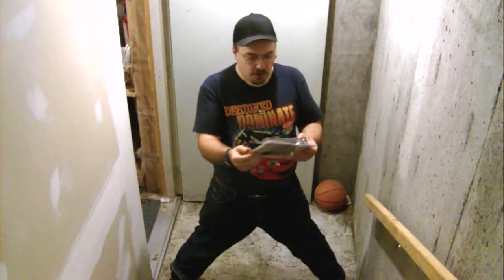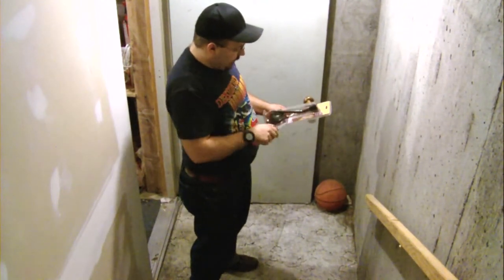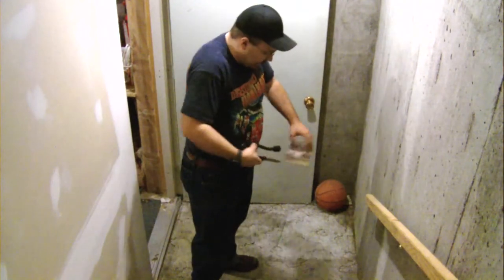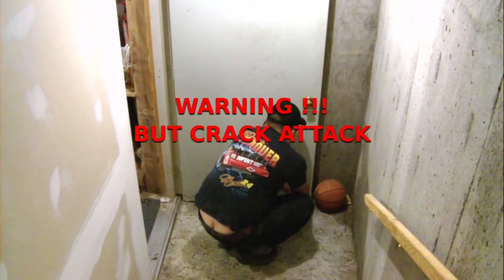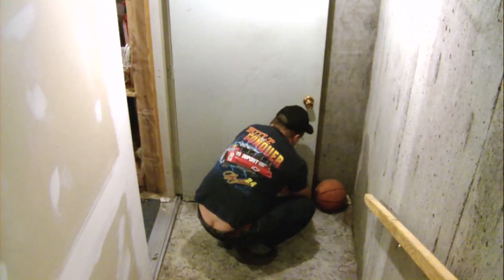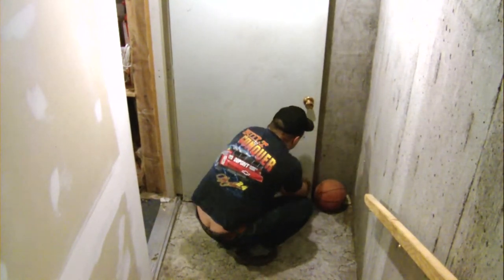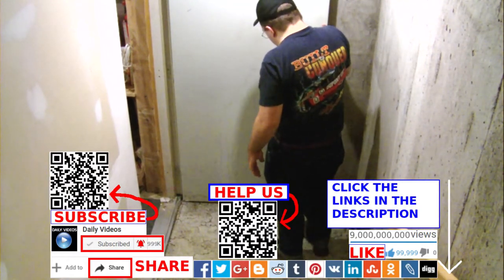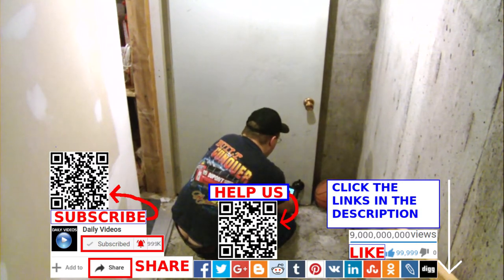Steel Door Stopper with Extra Strong Suction Cup, No Hole, No Screw, No Tools, Easy Installation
Steel Door Stopper with Extra-Strong Suction Cup, No Hole, No Screw, No Tools, Easy Installation, Door Holder with Rubber Tip, Kickdown Door Stop

Very easy to install. It sticks to most surfaces, with sticky glue, and the suction cup. Works very well, easily removable if you peel the suction cup, and release it.